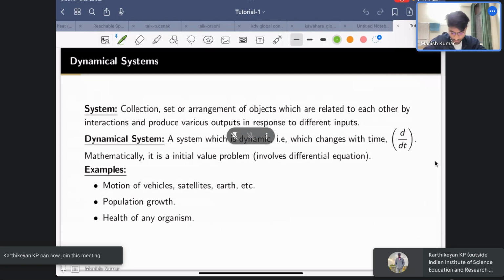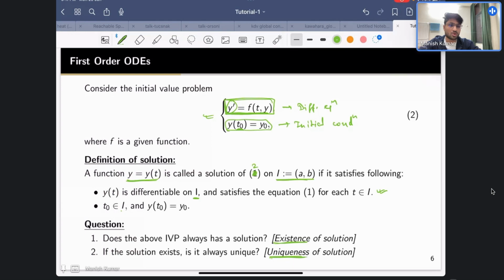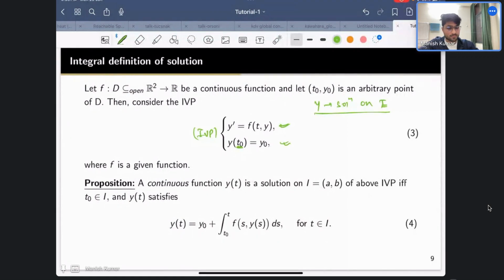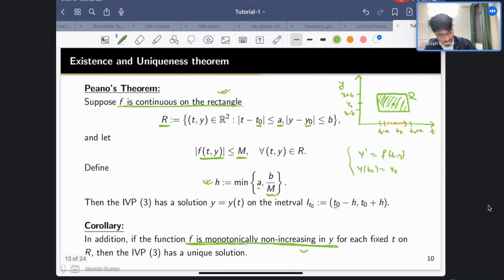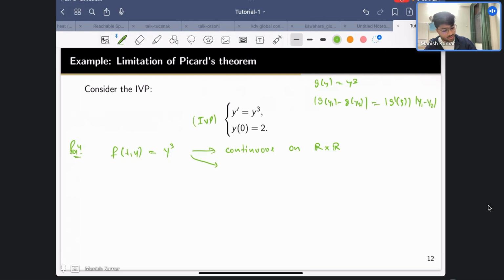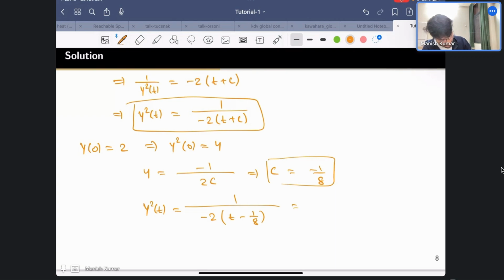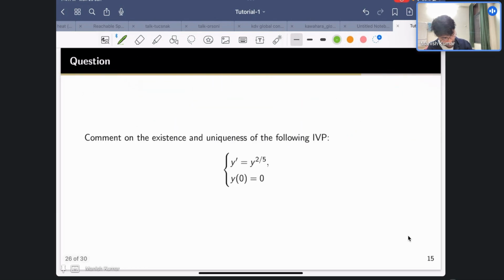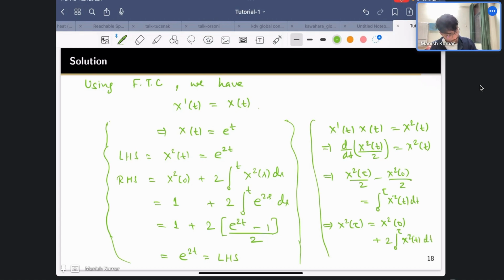Live Session-1(Dynamical System and Control)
In this session, we mainly discuss the existence and uniqueness theorems and some problems related to them.